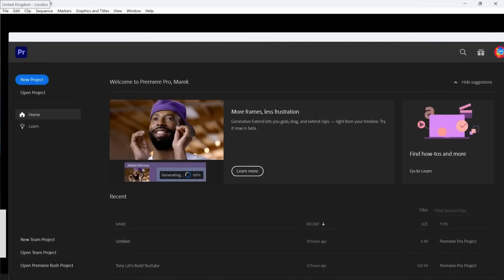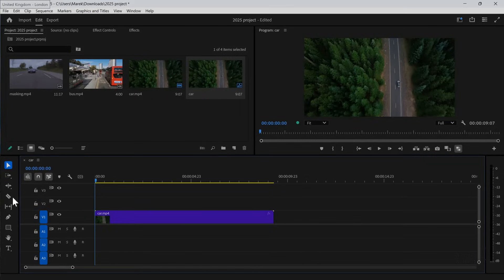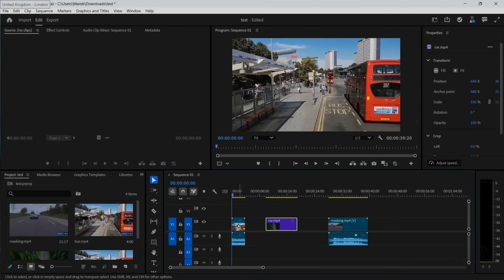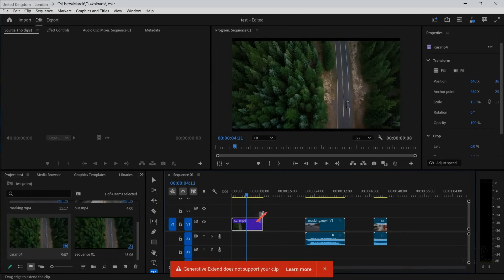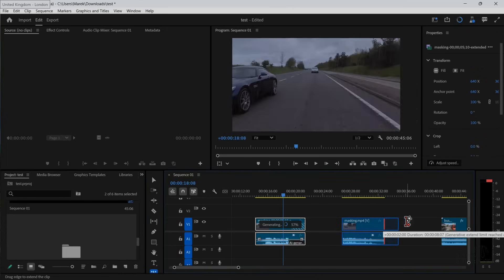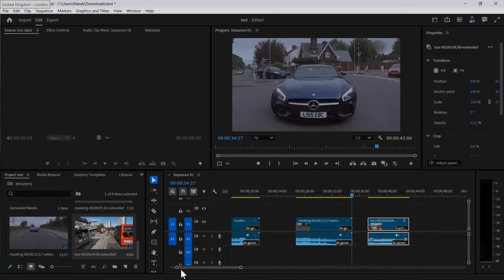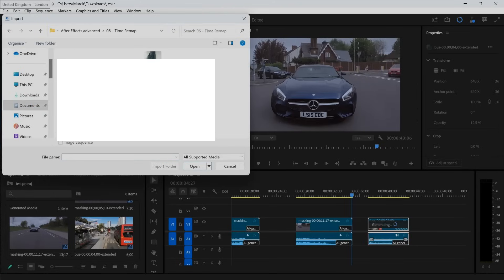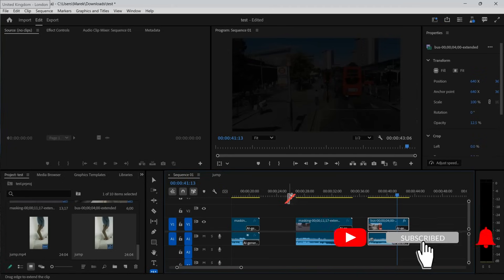Generative Extend AI in Premiere Pro 2025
Adobe introduce Generative Extend AI into premierepro 2025